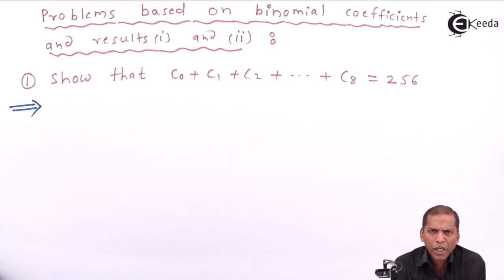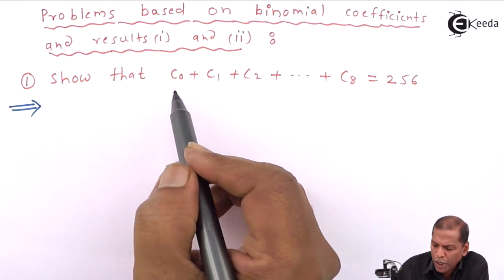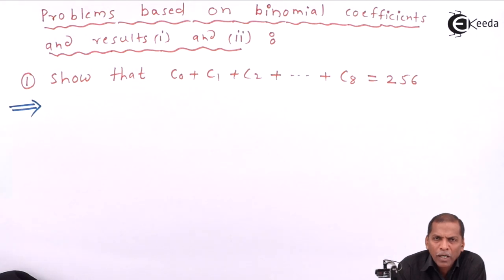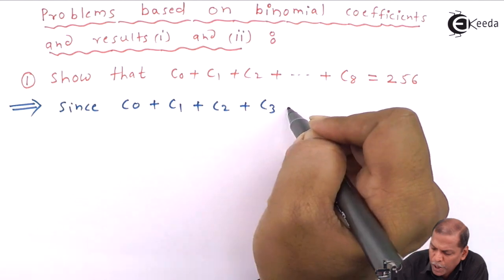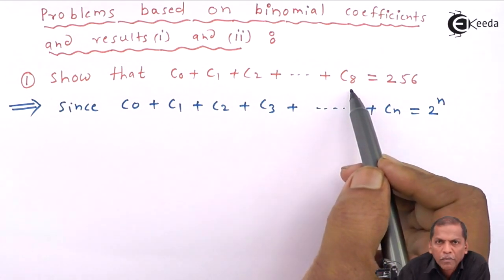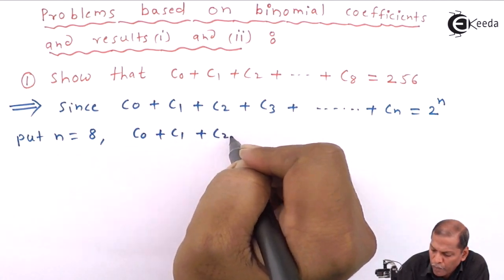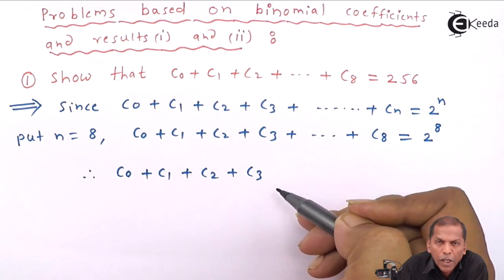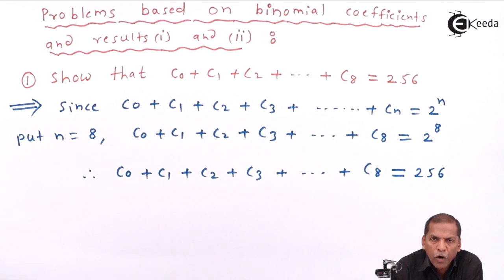Binomial Coefficients Example 1 - Binomial Theorem - Class 11 Mathematics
Watch Previous Videos of Chapter Binomial Theorem :-

Happy Learning : )